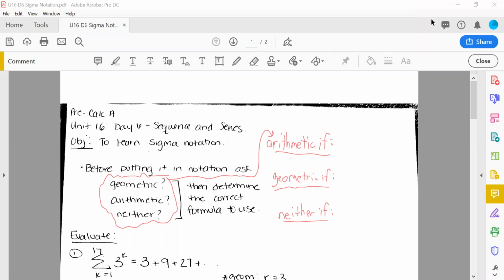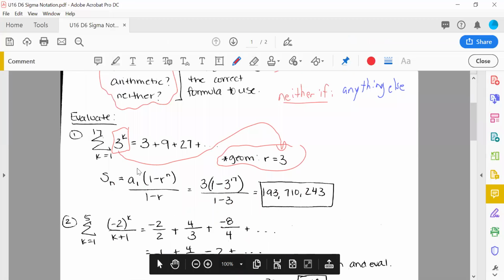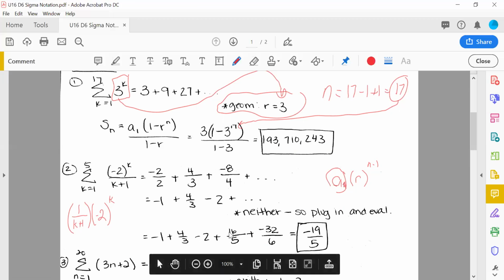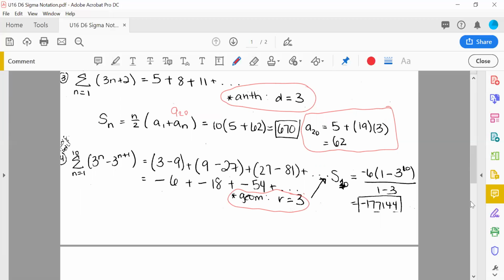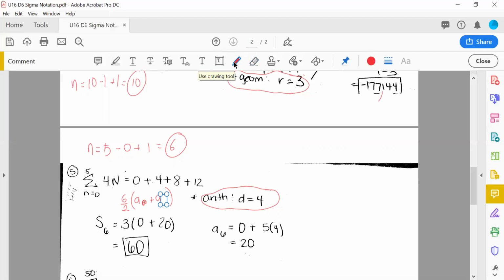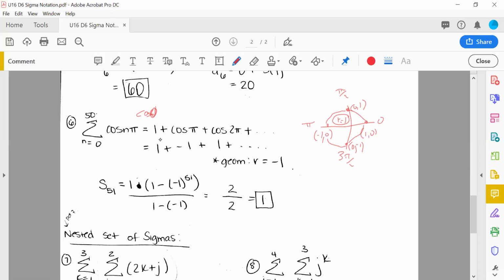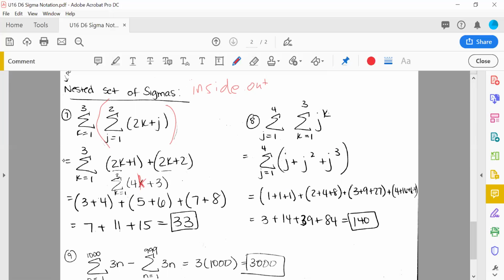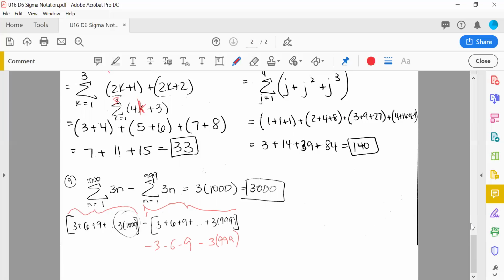Pre Calc U16 D6 Sigma Notation